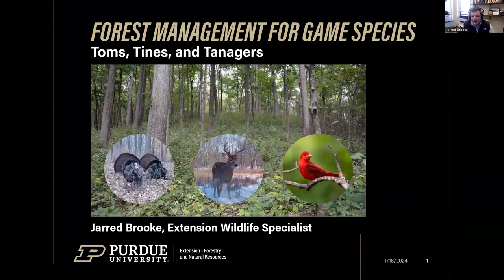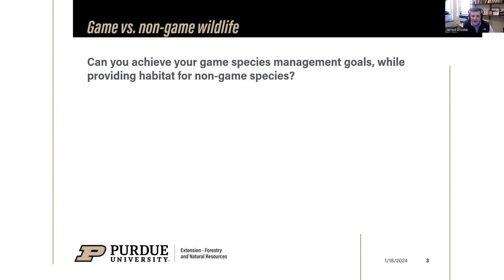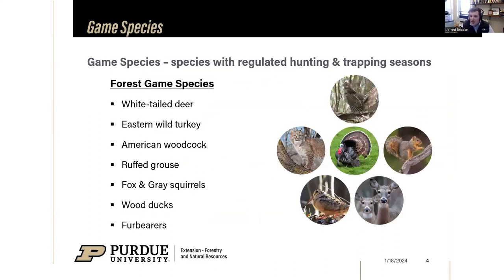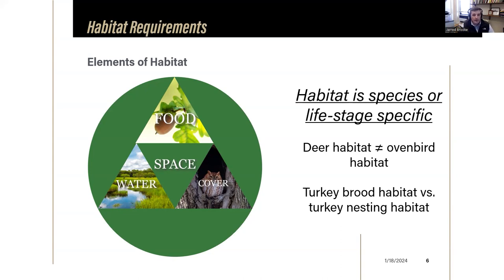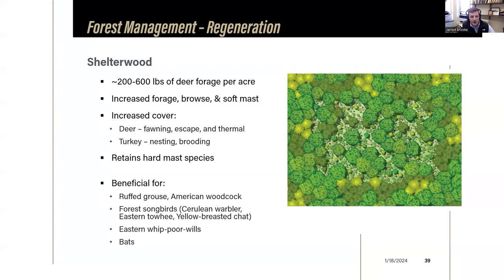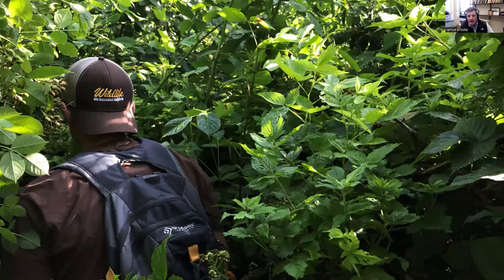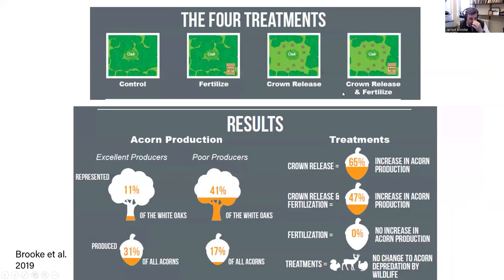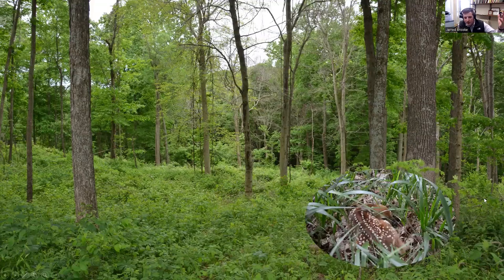Toms, Tines, and Tanagers: Forest Management for Game Species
Toms, Tines, and Tanagers: Forest Management for Game Species [with considerations for non-game species].  Many forest landowners own and manage their land for hunted wildlife species such as white-tailed deer, wild turkey, and a host of other game species. This presentation by Jarred Brooke, Extension Wildlife Specialist for Purdue University, discusses how forest management can be tailored to enhance habitat for game species and how forest management focused on game species can provide habitat for a suite of non-game wildlife.